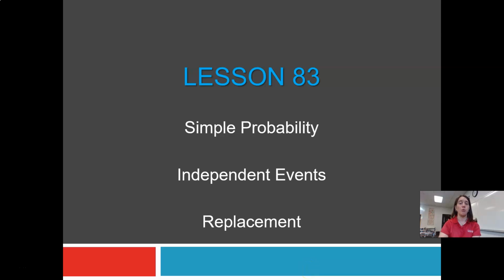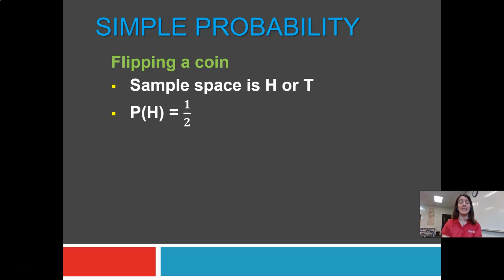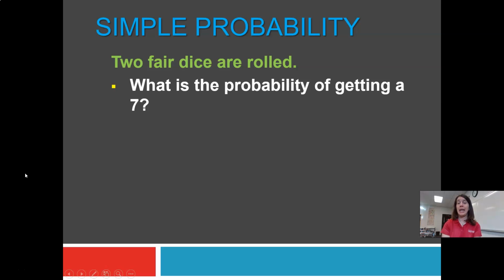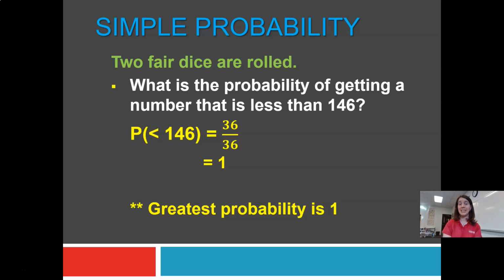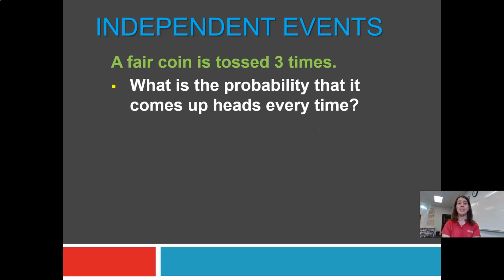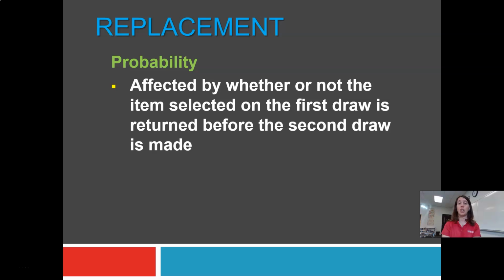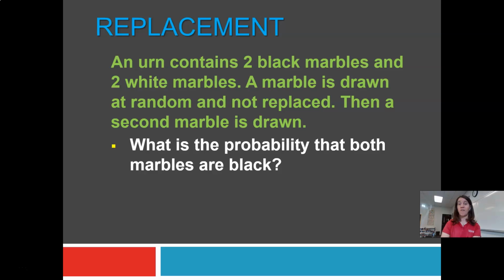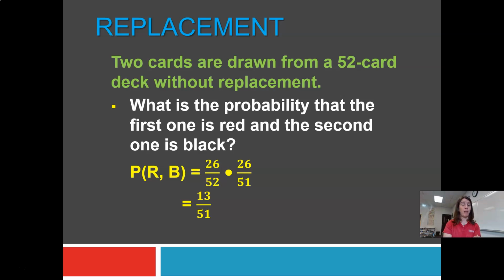Lesson 83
Simple Probability; Independent Events; Replacement